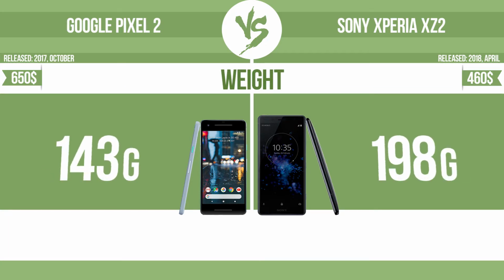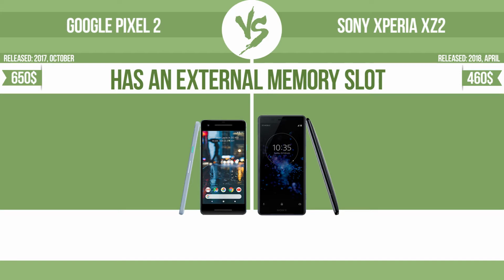Google Pixel 2 vs Sony Xperia XZ2 ✔️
See current devices prices:
Sony Xperia XZ2